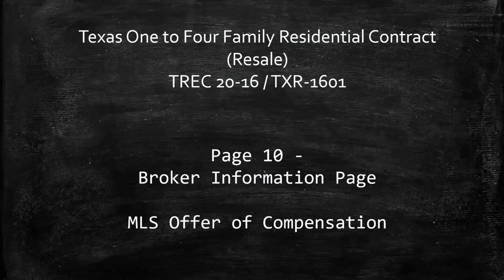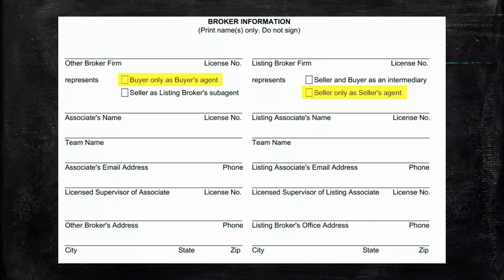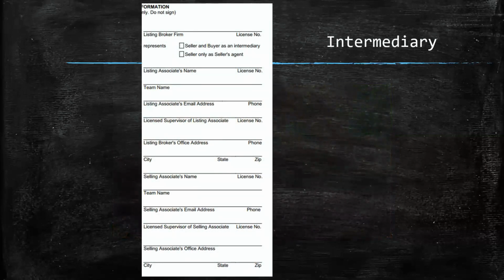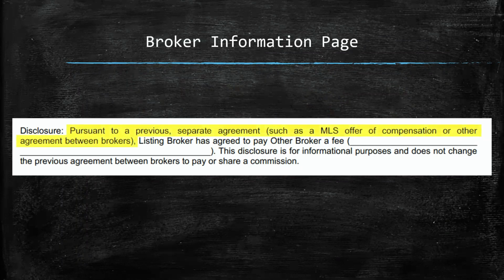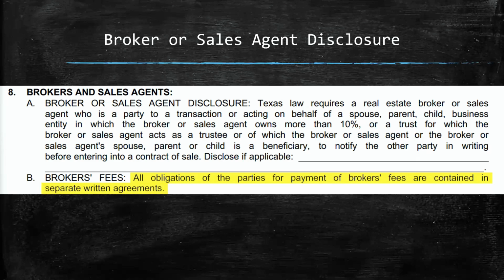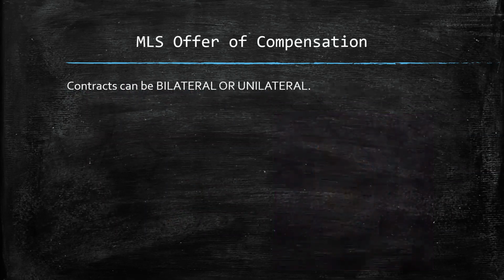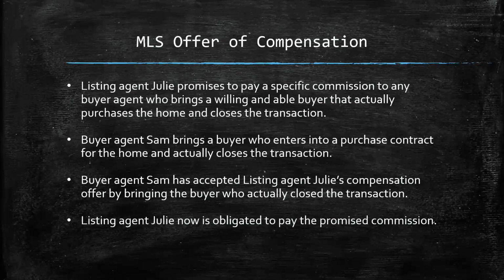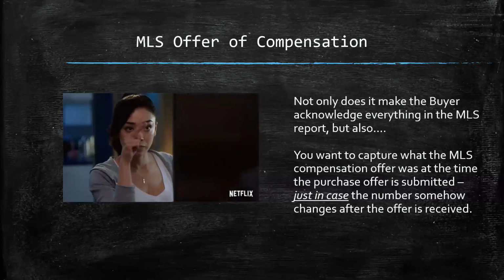25 Broker Info - MLS Offer of Compensation - 1-4 Family Residential Contract - Contract Mastery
Page 10 of the 1-4 Contract form includes the Broker Information Page, and it recites the compensation agreement between the parties.
The MLS Offer of Compensation is the promise made by the listing broker to the buyer's broker in a cooperative real estate transaction to pay a certain portion of the listing commission to the buyer's broker if the buyer's agent performs certain actions.

1. Nothing in this Contract Mastery Video is any sort of official guidance from TREC, NAR, TXR, or your local MLS board. Please consult your broker for guidance on particular issues within your brokerage.

2. While I am a licensed attorney, in presenting this video I am not offering legal advice or legal guidance to any person or in any particular circumstance. Please do not construe anything in this presentation as any sort of legal advice or guidance.